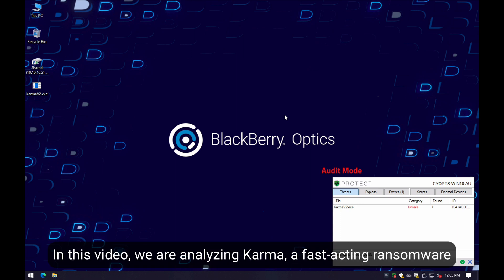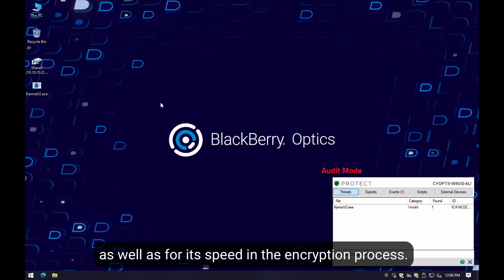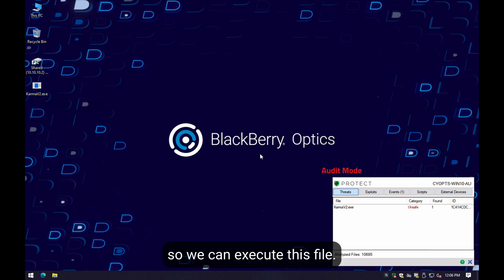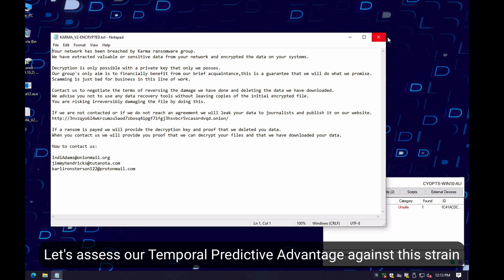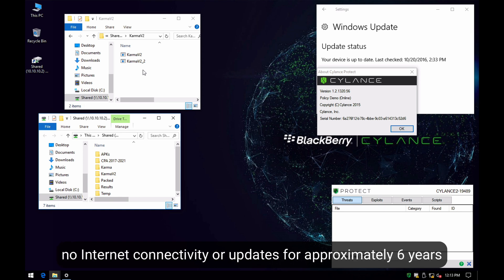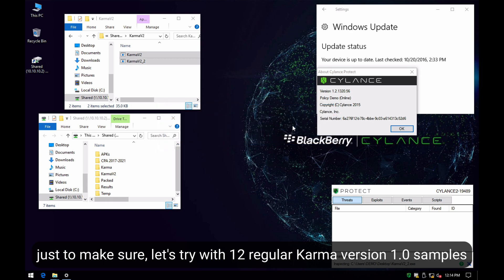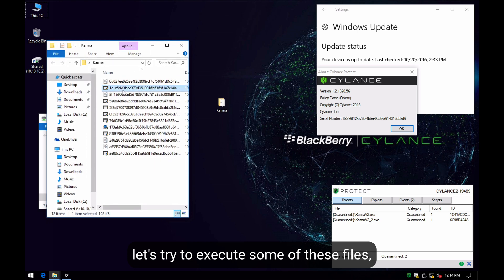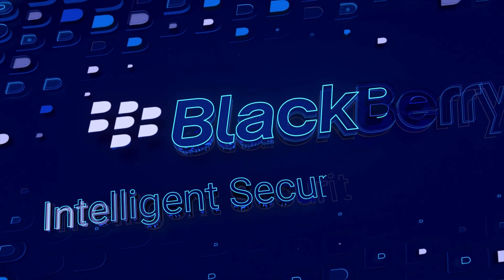BlackBerry Prevents Karma Ransomware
Karma is fast-acting ransomware designed to quickly encrypt data on compromised machines. In the wild since mid-2021, Karma initially used the stream cipher known as ChaCha20. Recent samples have swapped this out for Salsa20, suggesting the malware is still under development.

The Karma ransom group has created a leak site named “Karma Leaks,” which is hosted via an Onion page. This site has blog-like posts that allude to infiltration of an organization’s network before deploying their ransomware, a technique which allows them to get a better sense of the value of their victim’s data before setting a ransom amount. The group also uses this site as a double-extortion ploy. Affected organizations that refuse to pay the ransom demands or that do not pay within a specific time, have their data published.

In October 2021, Karma ransomware went through an iterative change, showing rapid advancement including smaller sample-size and shifts in their encryption routine. Files encrypted by the newest version of the ransomware have the file-extension [.KARMA_V2] appended, rather than the initial [.KARMA] file-extension used in a previous version.